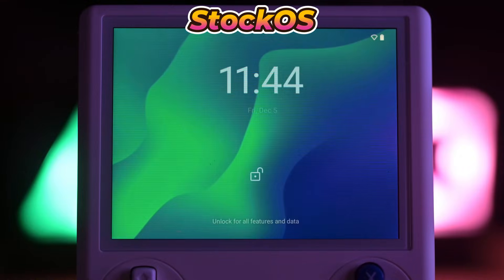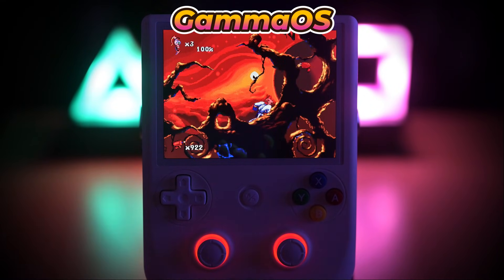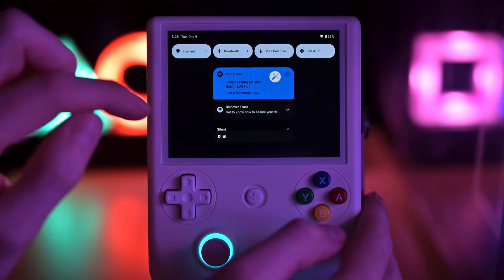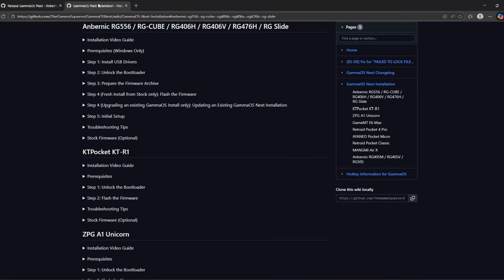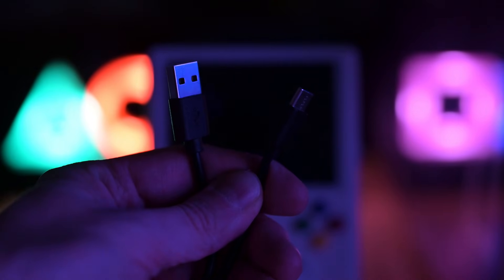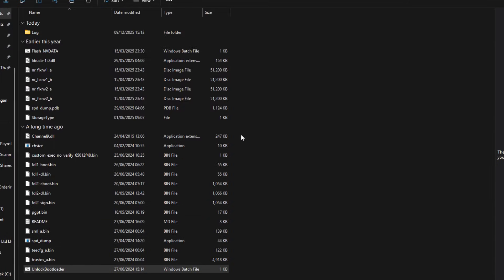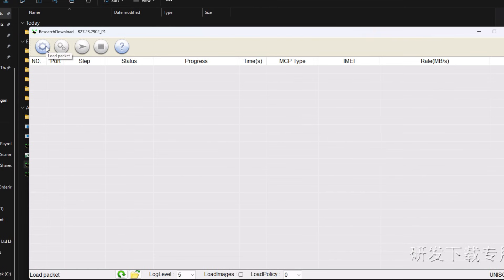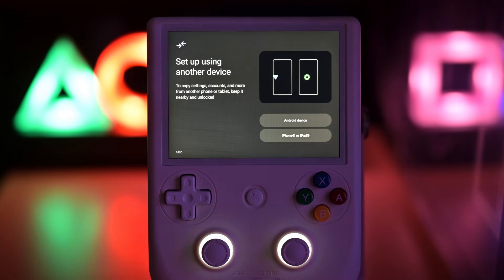GammaOS Next v1.2 Update & Install Guide for RG406V (406H & RG Slide)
GammaOS Next v1.2 is finally here — and it’s a BIG one.
This update brings Android 14, new features, smoother performance, and a much cleaner experience on all T820 devices: Anbernic RG406V, RG406H & RGSlide.

In this video, I’ll show you:
✔ What’s new in GammaOS v1.2
✔ Performance comparison vs StockOS
✔ Controller mapping differences
✔ Mouse support fixes
✔ Front-end boot differences
✔ How to install GammaOS NEXT v1.2 step-by-step

Whether you're running RetroArch, NetherSX2 (PS2), Dolphin (GameCube/Wii), or classic emulators like Amiga and MS-DOS, this update is definitely worth checking out.

🕒 Chapters / Timestamps

00:00 – Intro
00:26 – StockOS vs GammaOS performance (PS2 tests)
01:52 - System boot
02:33 – Controller mapping
03:20 - Mouse Support
03:42 - Global Shader
04:26 - RGB Lights
04:48 - Audio Enhancements
05:00 - GammaOS Installation
11:53 - Outro

🎮 Devices Supported

Anbernic RG406V

Anbernic RG406H

If you enjoyed this video, please give it a like — it helps a lot.